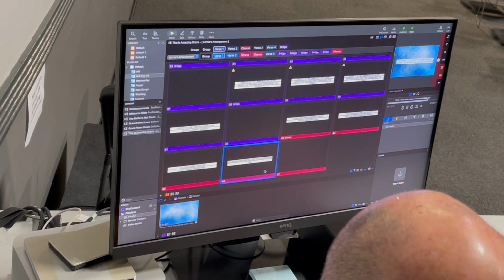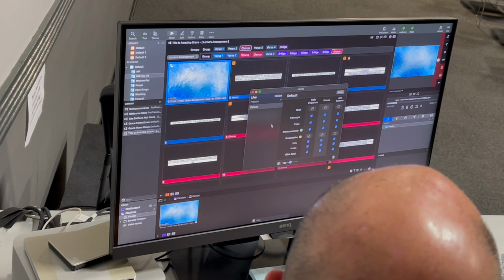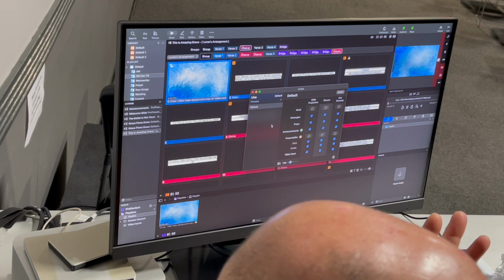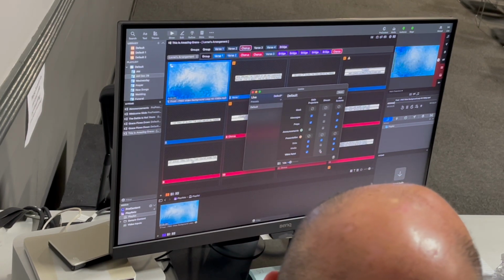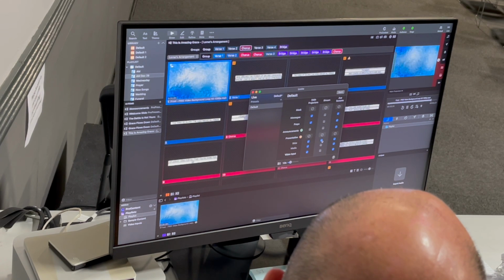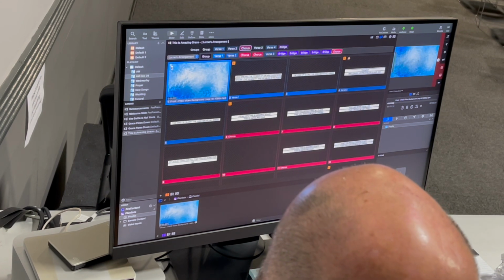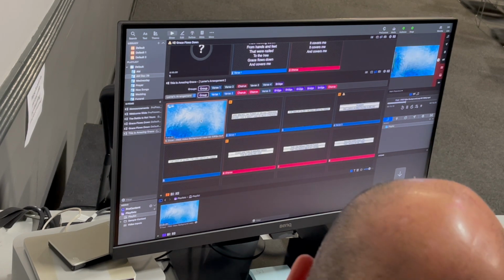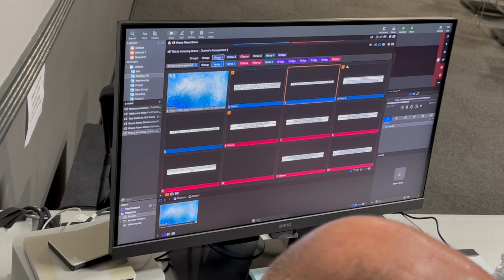FCOG Presentation Training #5